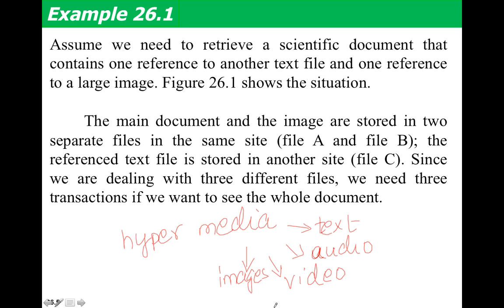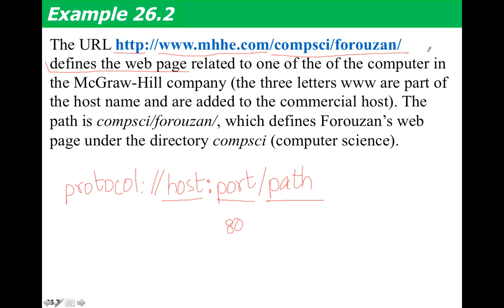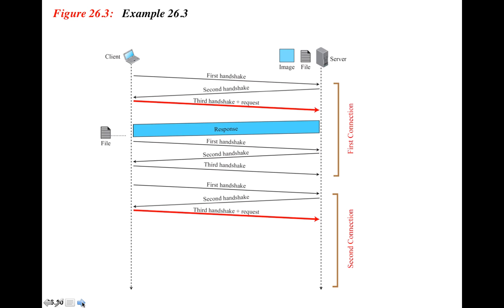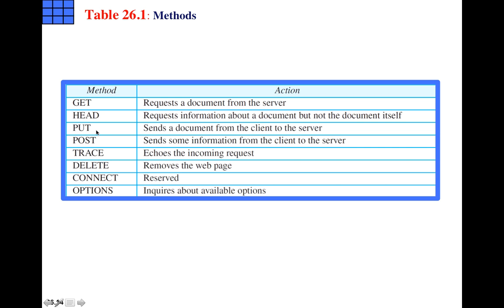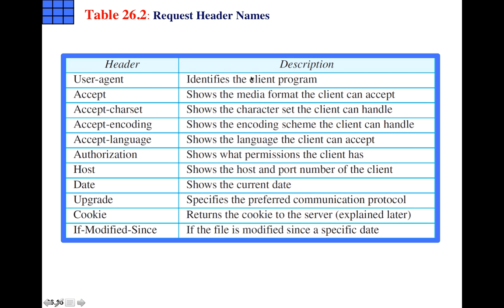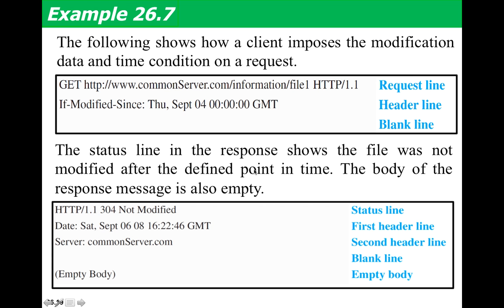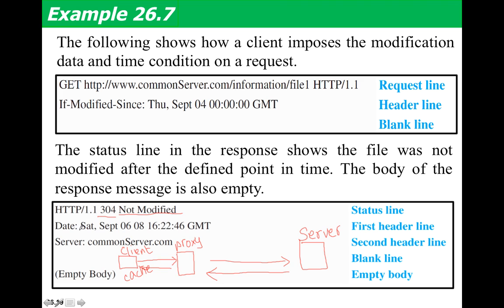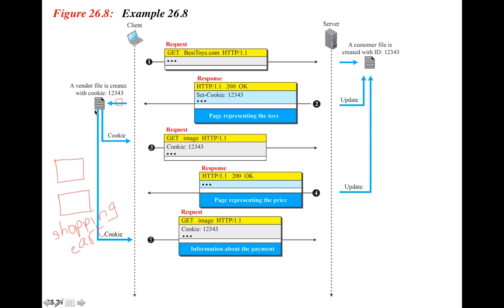6 1 HTTP Protocol